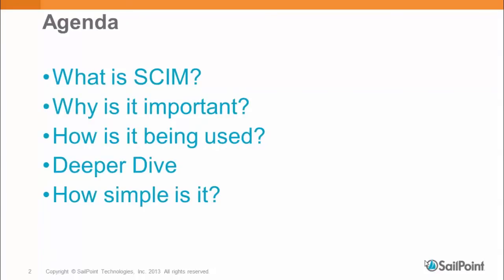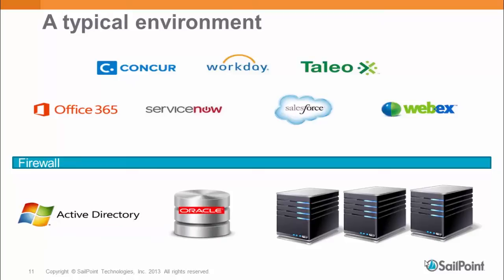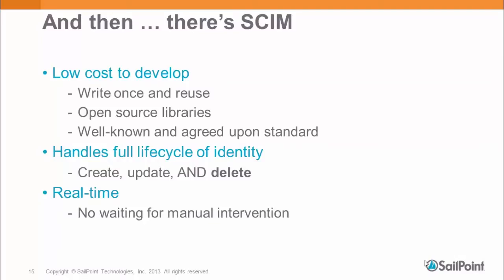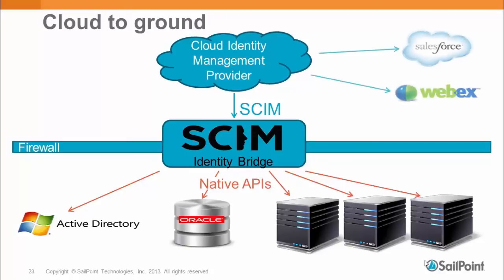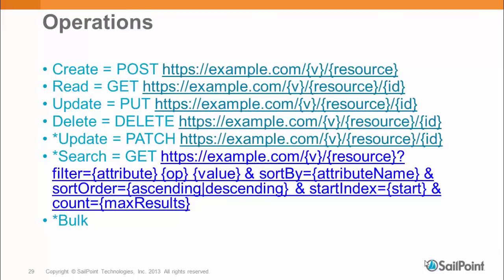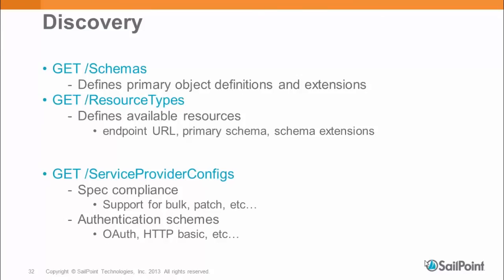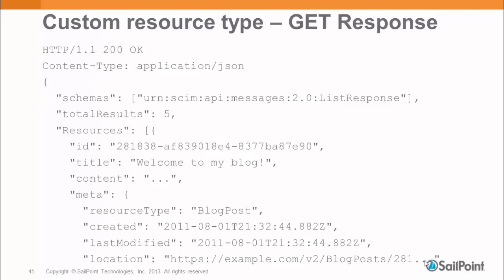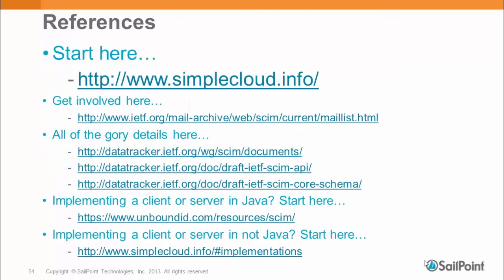CIS 2014- Kelly Grizzle- SCIM, Why It’s More Important, and More Simple, Than You Think